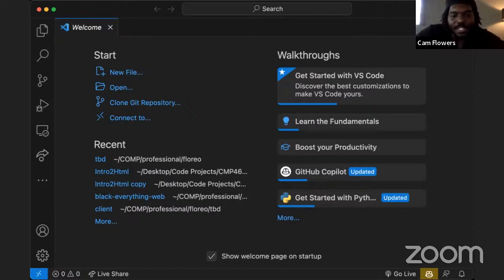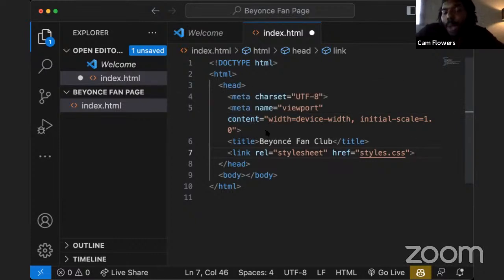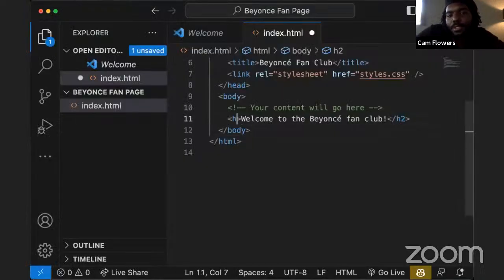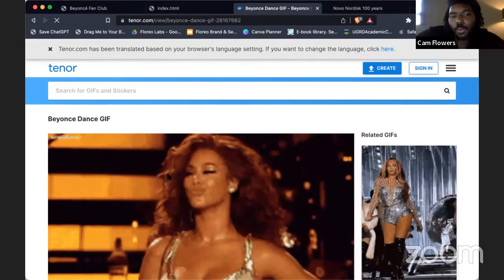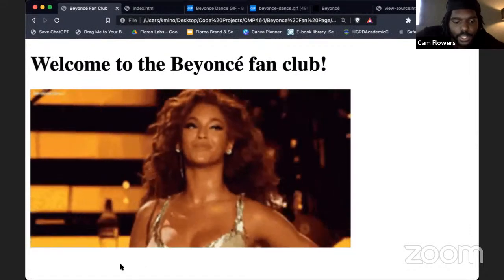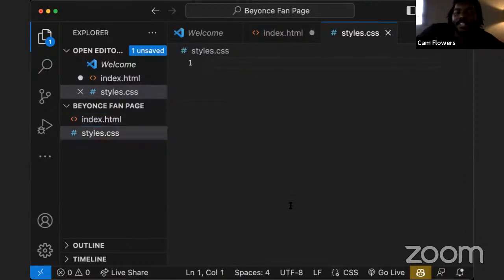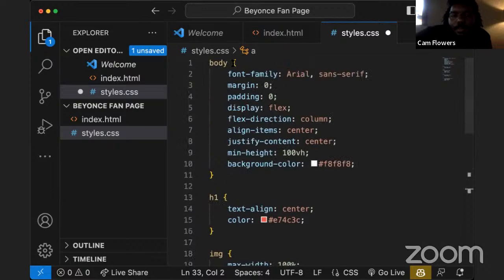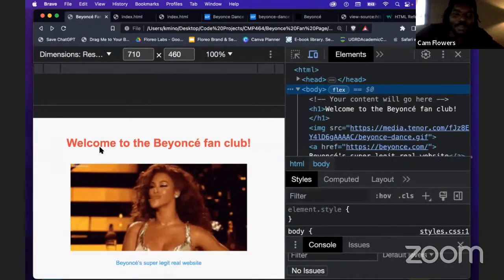CodeWithCam: Make Your First HTML Site (Beyoncé Fan Site)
Welcome to our beginner-friendly HTML and CSS tutorial where we'll take you on a fun coding journey to create a Beyoncé Fan Club Welcome Page from scratch! 🎵

👩‍💻 Whether you're a high school student new to web development or just curious about HTML and CSS, this step-by-step video is perfect for you. We'll guide you through each phase, explaining the core concepts along the way.

In this video, you'll learn:
✅ HTML basics – the structure and elements of a webpage.
✅ CSS fundamentals – how to style your page and make it visually appealing.
✅ How to center elements (H1, image, paragraph, and links) on your webpage.
✅ How to create a beautiful fan club welcome page for the Queen B herself, Beyoncé!

No prior coding experience needed! By the end of this tutorial, you'll have a fully functional webpage ready to share with fellow Beyoncé fans.